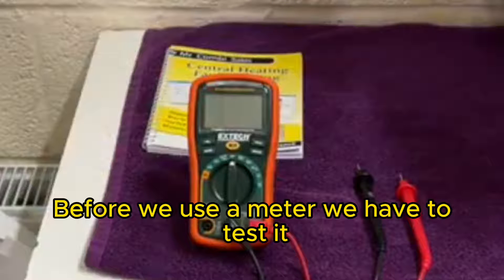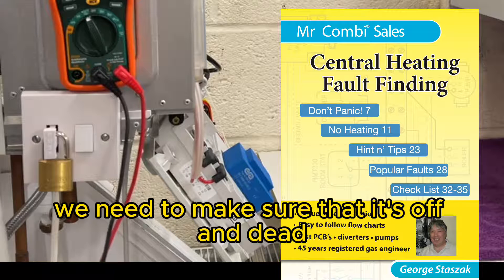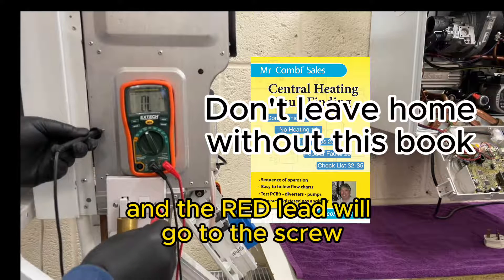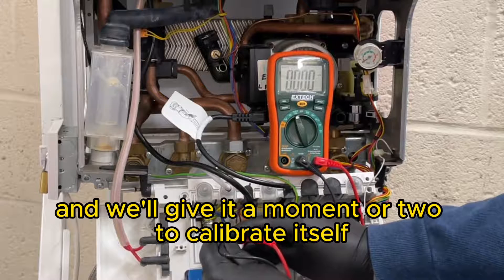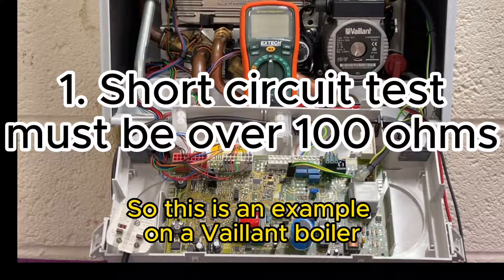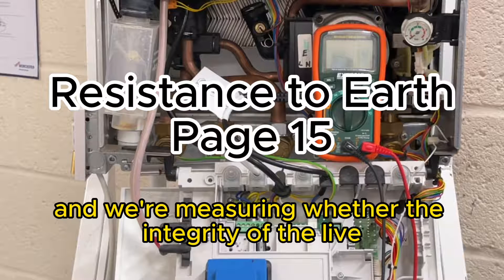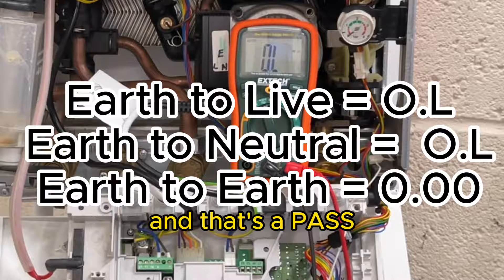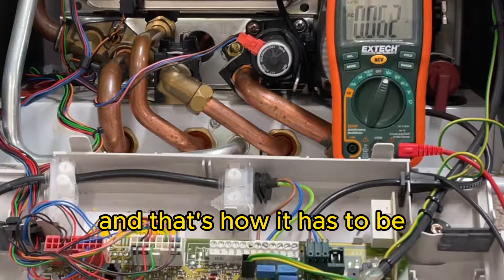Boiler 4 Part Electrical Test - Made Easy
Answering some of the most popular questions I get on YouTube.

This video will solve some of the questions often asked by installers
& Electricians.

It’s very important to learn this test to make sure the voltage is correct BEFORE starting any fault finding or installing controls.
5+ Volts on the Neutral to earth is a FAIL too many installers are wrongly told it’s OK, the result is motors go to 50% open and classed as “faulty”
Pumps & Fans will not go to 100% speed and classed as “faulty”

The most popular reason is Electricians use the blue neutral wire to carry voltage (which is wrong) and the BOILER will fail.
Another reason is in fault order is 1. Fridge Freezer, 2. Freezer, 3. Fridge,
or 4. Dishwasher motor is faulty
and because it’s a boiler fault MUST be so (wrong)

Do NOT get involved walk away, the Homeowner must find a Part “P" Registered electrician to find and fix neutral to earth is 0.00vAC
not even 1vAC.
This easy to follow video will show how to test the voltage using the boiler PCB.

UK Post Code only.